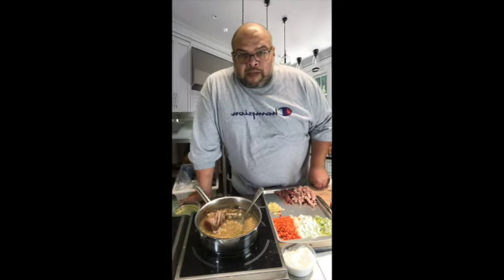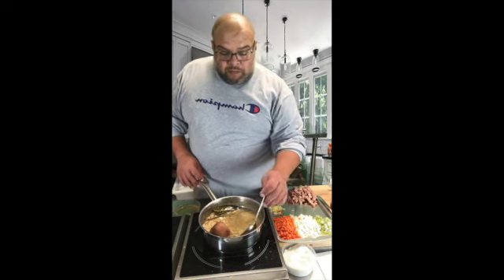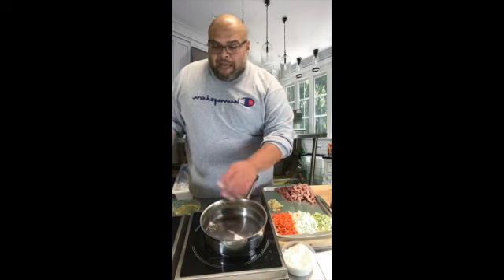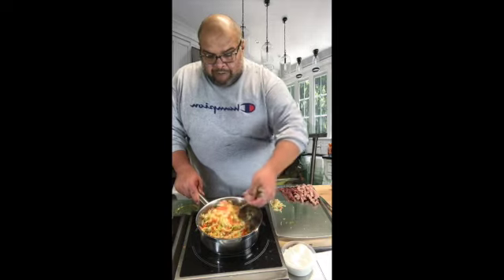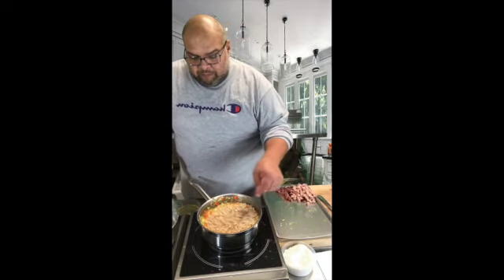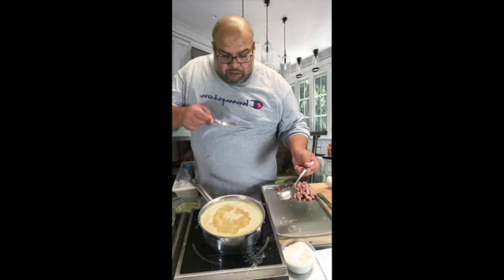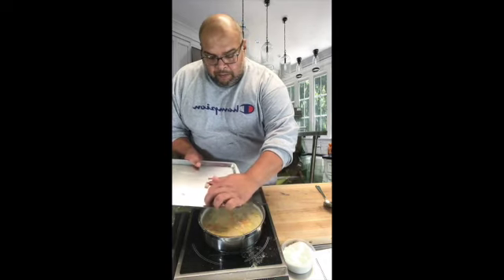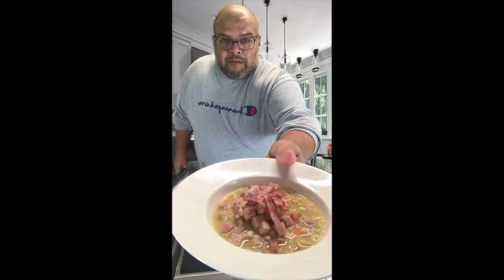senate bean soup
This video is about senate bean soup